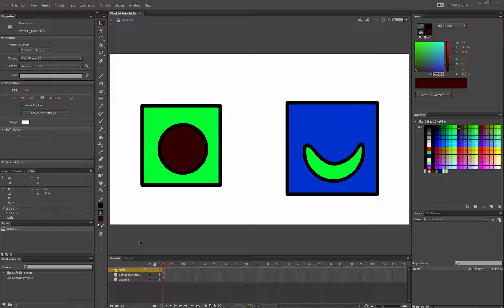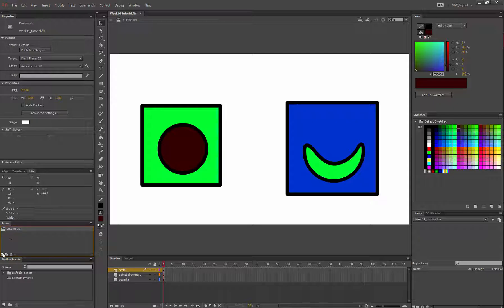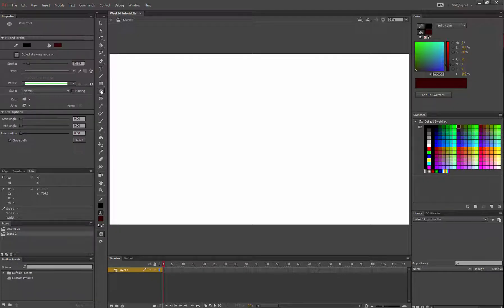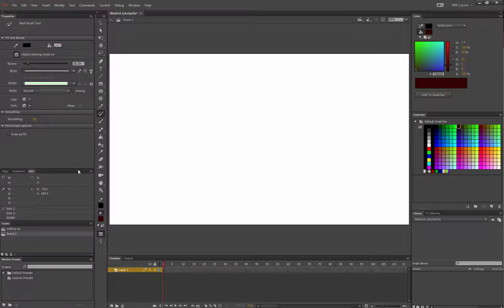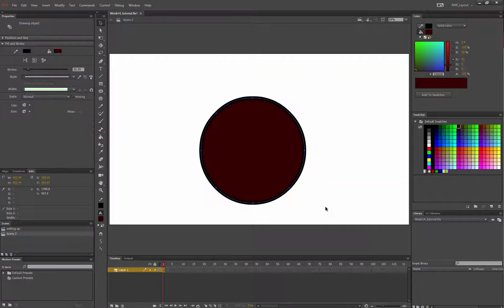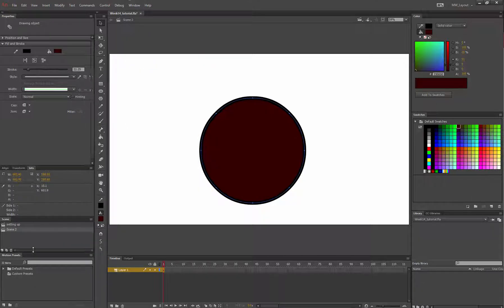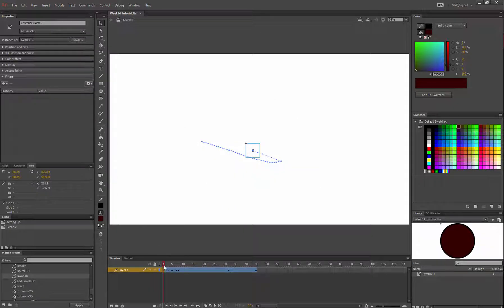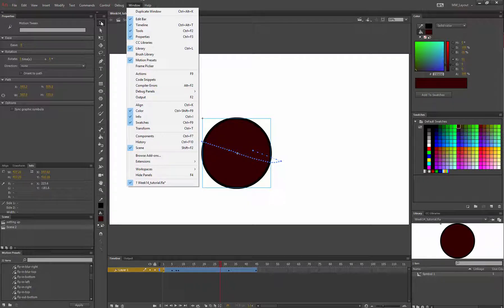DCCC Art228 Week14 V03 Tools, Properties, Motion Presets